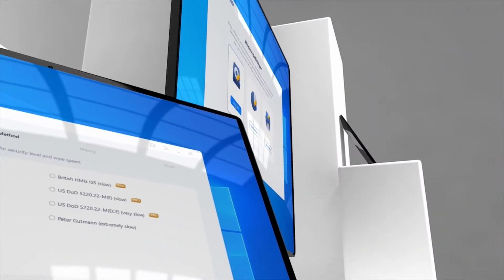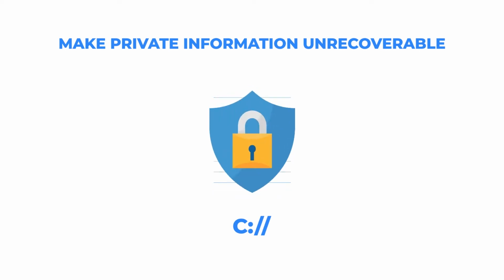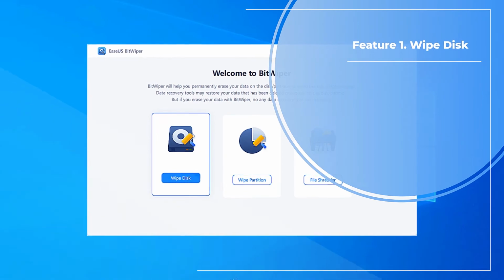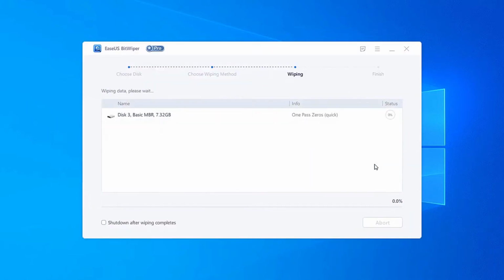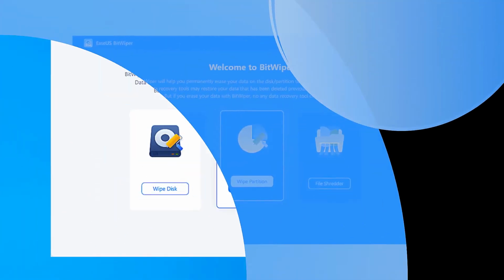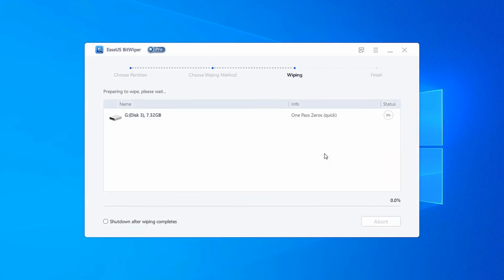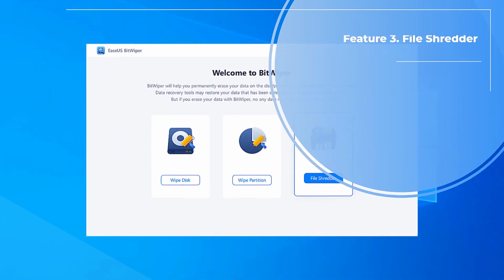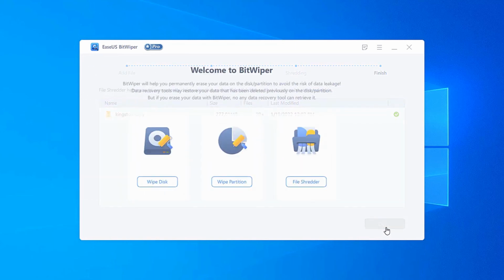2022 New Disk, Partition Wipe Software for Windows 11/10/8/7 - EaseUS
Are you looking for a reliable disk & partition wipe software so to help you securely erase and wipe your HDDs, SSDs, or external storage devices on a Windows computer? EaseUS BitWiper is the disk wipe tool you need
Follow this video to learn how to efficiently wipe your disk, partitions, OS drive, and even permanently shred files so they can't be restored.
Let's get started here:
0:00 Introduce EaseUS BitWiper
0:59 Feature 1 - Wipe Disk (Erase HDD/SSD, External HDD/SSD, SD Card, USB, etc.)
1:42 Feature 2 - Wipe Partition (Clean Up Data or OS Partition Content)
2:18 Feature 3 - Shred Files (Permanently Shred, Erase, Wipe Files & Documents.)

Supported OS: Windows 11/10/8.1/8/7, Server 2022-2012
Supported File Systems: NTFS, FAT32/16/12, ExFAT, EXT4/3/2, more.

By following this video, you can successfully erase your disk, clean up the OS drive, and completely wipe out all your personal or private information from a storage device in Windows 11/10/8.1/8/7 & Windows Servers.